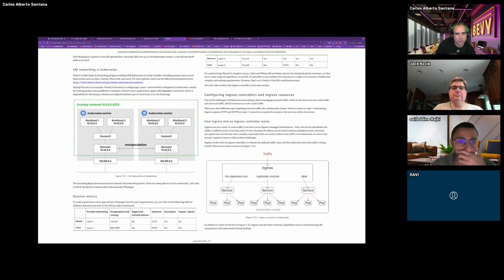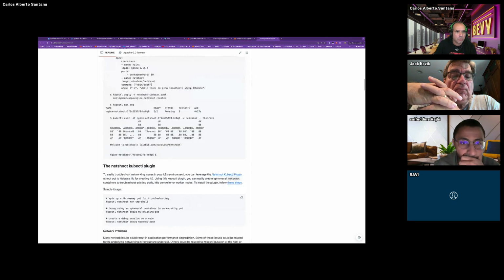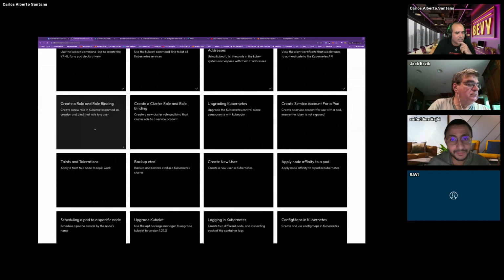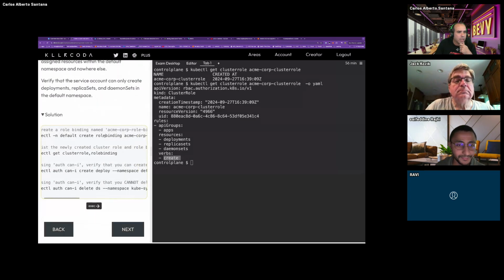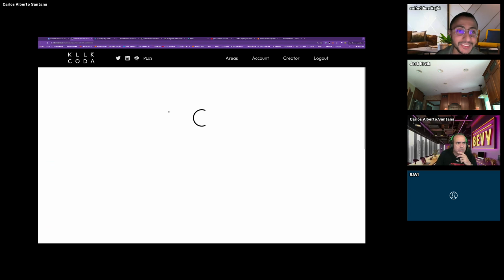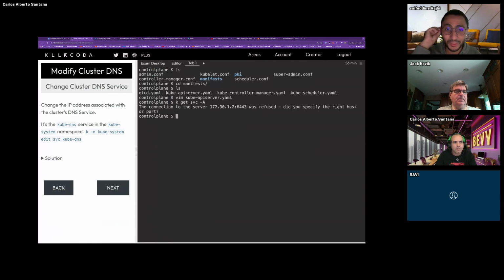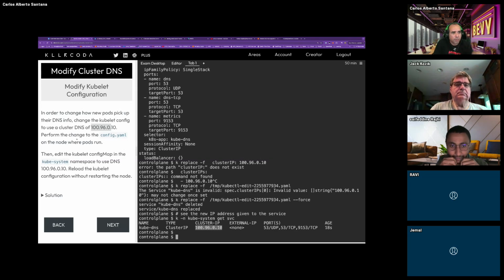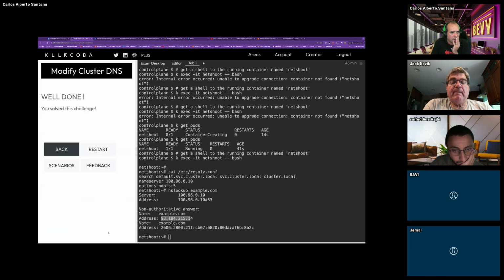Certified Kubernetes Administrator (CKA) Exam Guide by Mélony Qin 3/4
📚 Kubernetes Certification Exam Prep Study Session 🚀
Join us as we dive into CKA exam preparation! In this video, we:

Review key concepts from the "Certified Kubernetes Administrator (CKA)" book 📖
Practice hands-on exercises using Killer.sh and other online K8s playgrounds 💻
Discuss important CKA exam topics like:

- Discussed Kubernetes networking challenges and troubleshooting techniques
- Reviewed RBAC exercises: creating cluster roles and role bindings
- Explored scenario of changing service cluster IP range
- Covered steps to update kube-apiserver and CoreDNS configurations
- Discussed risks of changing IP ranges in production environments
- Mentioned tools like NetShoot for network troubleshooting
- Highlighted resources for learning: killercoda
- Emphasized importance of these concepts for CKA exam
- Demonstrated DNS verification using nslookup in a pod

Share tips on exam strategy and useful CLI commands 🔧

Perfect for CKA exam prep or deepening your Kubernetes knowledge! 🧠
⏰ Remember: CKA exam is changing on November 25th - prepare now!